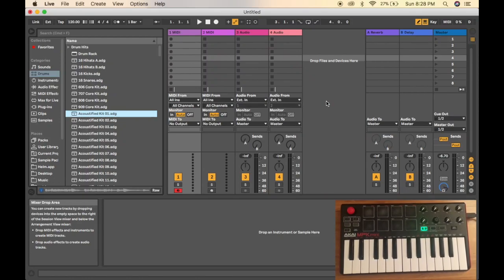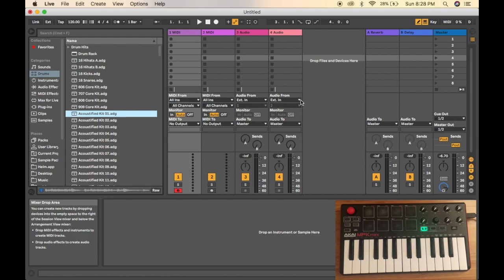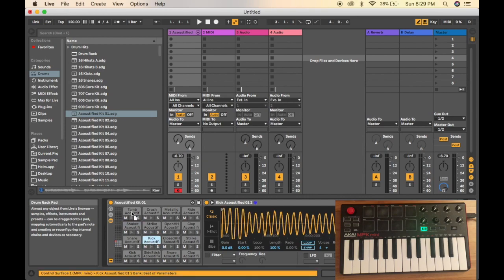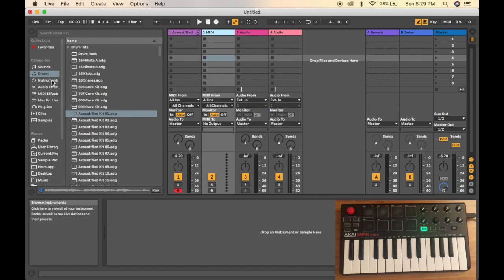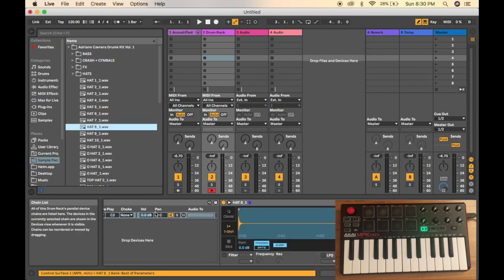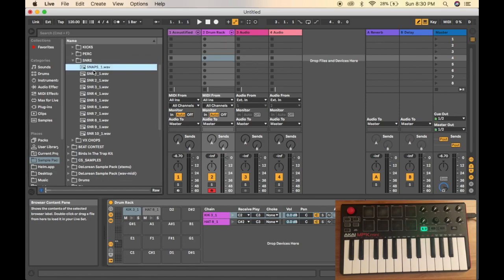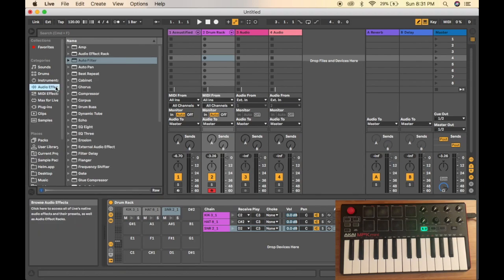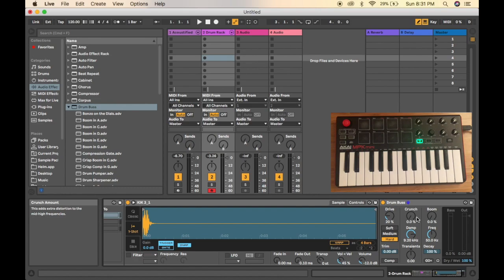Akai Mpk Mini MK2 Drum Pad Tutorial | Ableton Live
Akai Mpk Mini mk2 Drum Pad Tutorial using Ableton Live

Akai Mpk Mini mk2

This is a tutorial on how to set up the drums for the pads on the akai mpk mini. Setting up the drums on the pads of the akai mpk mini mk2 is actually pretty easy. In this video I got over exactly how to set up your midi keyboard's pads for drum beat / performance. If you are not able to get your akai mpk mini set up before this video, I highly recommend you watch the video below and come back to this one.

How to Set Up Akai Mpk Mini Mk2 on Ableton Live

^ If you use my VIP link, DM me a link to your music on IG ! Love listening to new releases! :D

If you're interested in seeing more music related content you can here:

TWITCH (Type "Carrot" in chat when you stop by my TWITCH stream so I know you came from youtube :)

Midi Keyboard
External Hard Drive
2nd Microphone (more affordable)

Camera Mic
Camera Lens